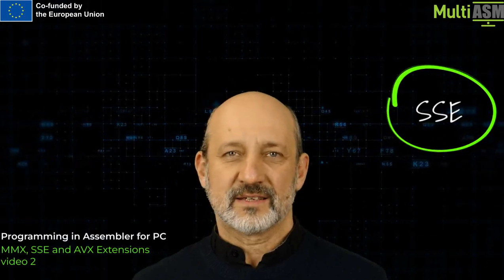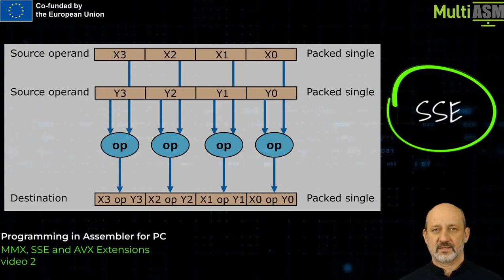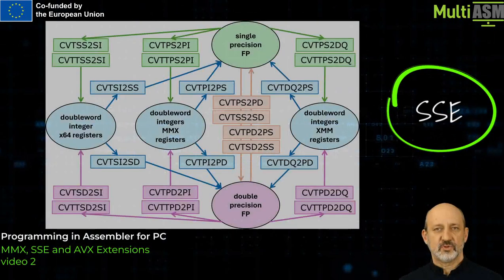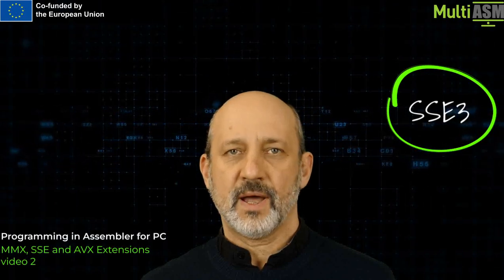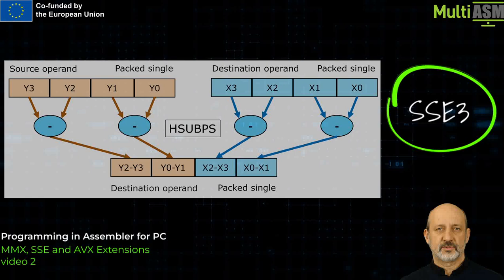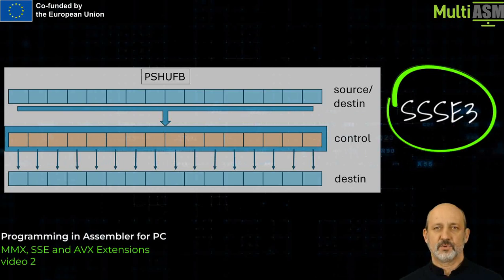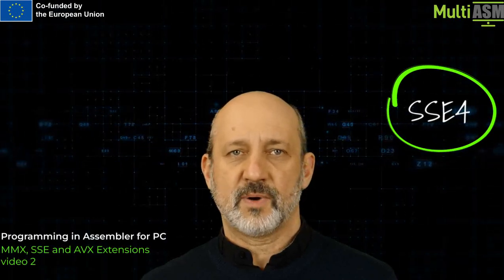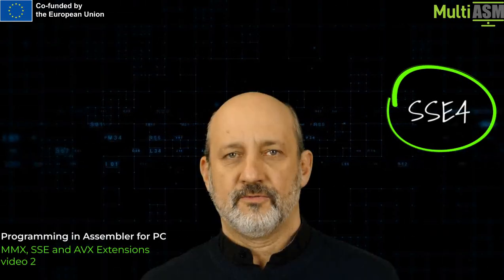Multiasm4x 11 MMX, SSE and AVX Extensions, video 2 of 2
Programming for PC series: Introduction to the SIMD instructions in Intel and AMD CPUs: how MMX, SSE and AVX work, what they help to do and how they operate in detail. Part 2 of 2